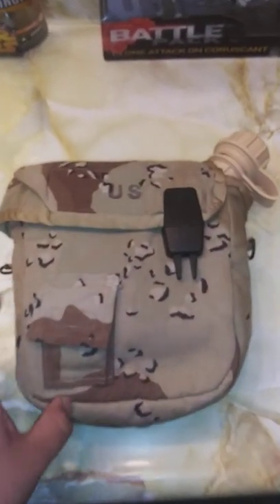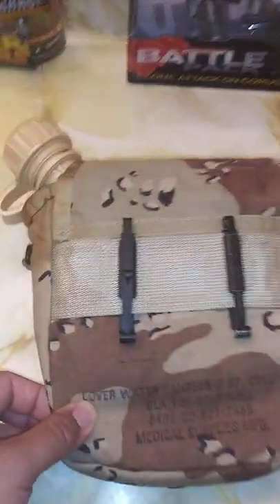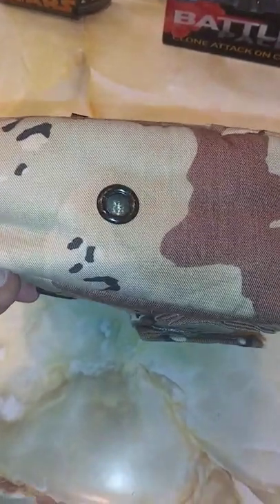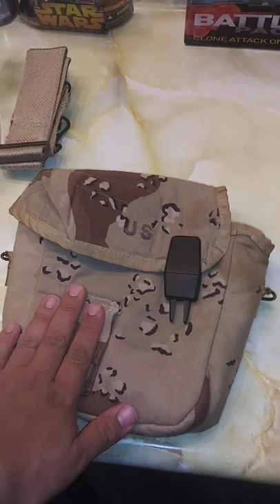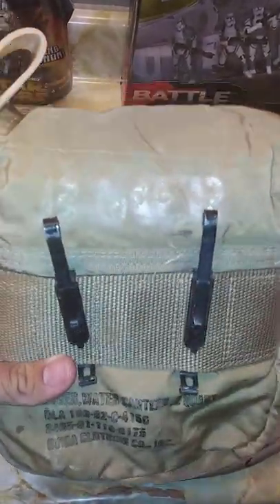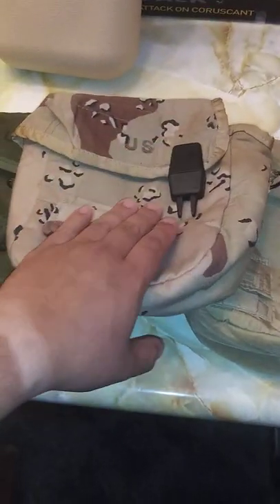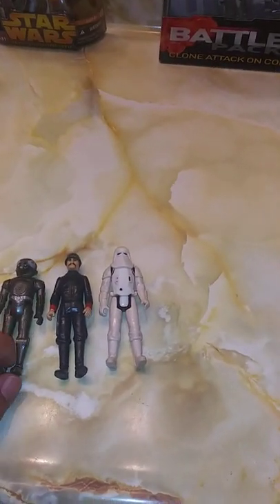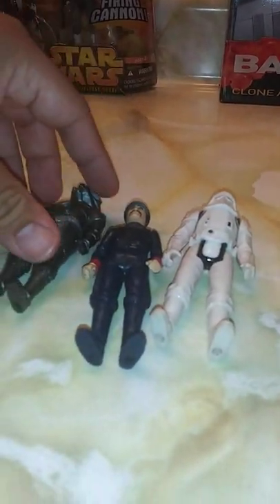My review of the 6 color desert 2QT canteen cover/ 3000 subscriber special!